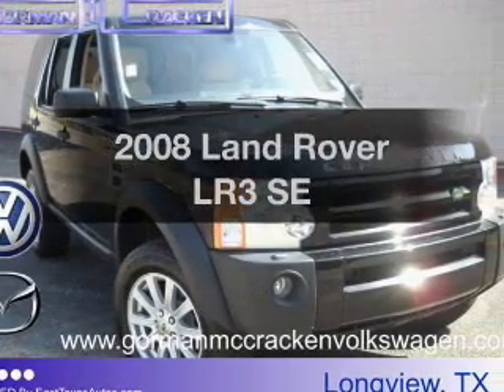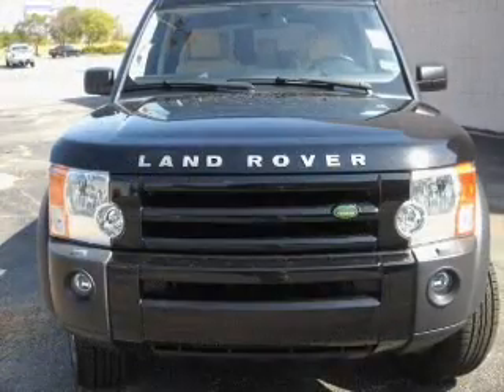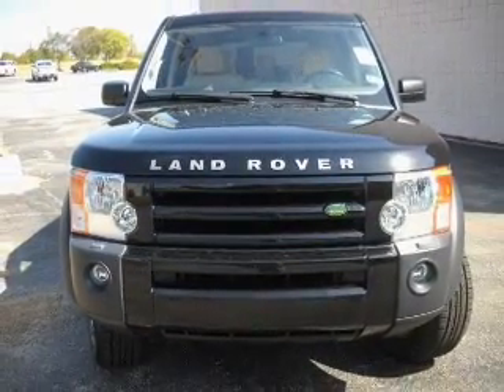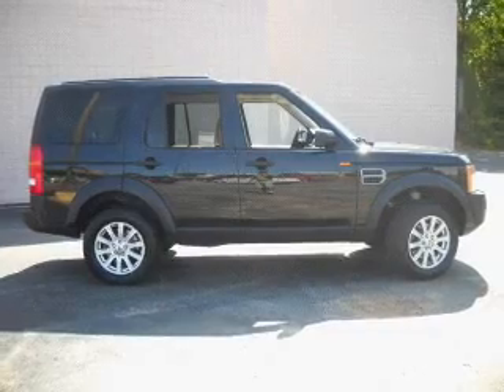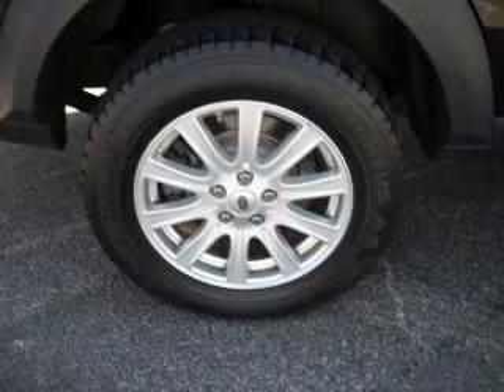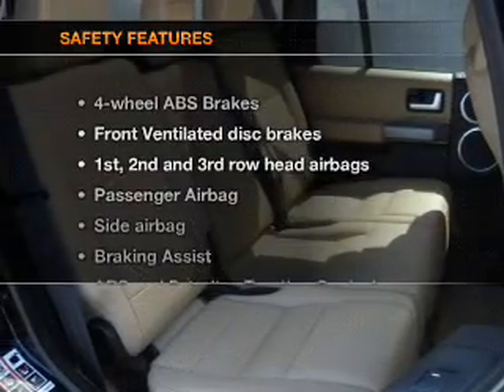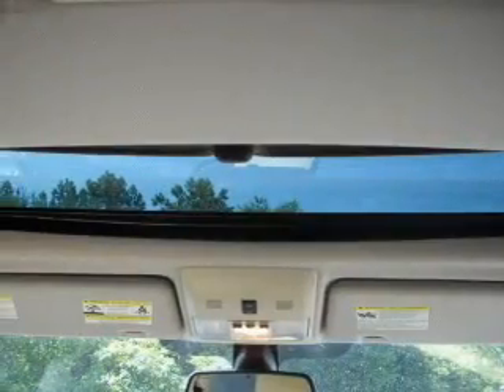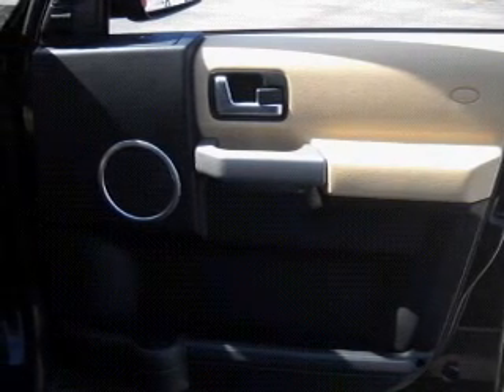2008 Land Rover LR3 - Paris TX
Year: 2008
Make: Land Rover
Model: LR3
Trim: SE
Engine: 4.4 liter 8 cylinder 32 valve
Transmission: 6-Speed Automatic
Color: Black
Mileage: 62862
Address:
3411 N.E. Loop 286